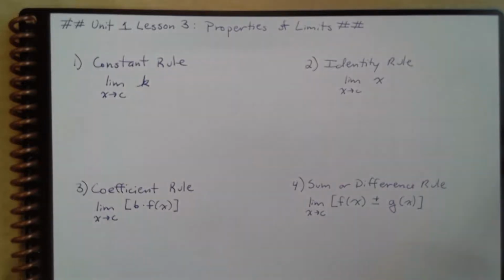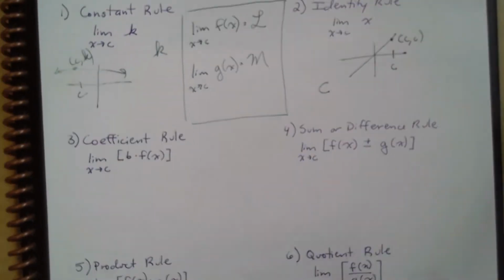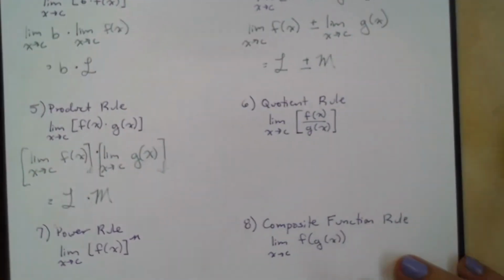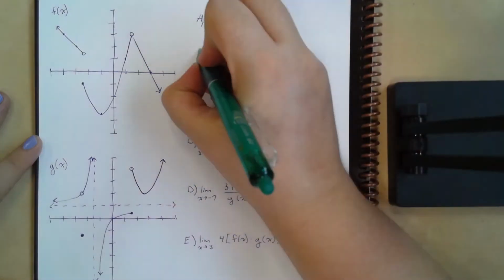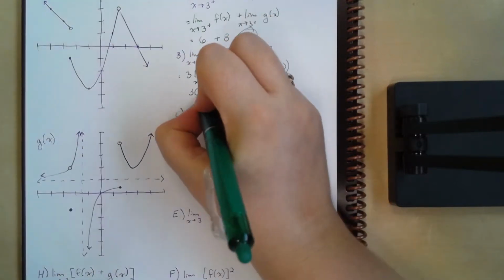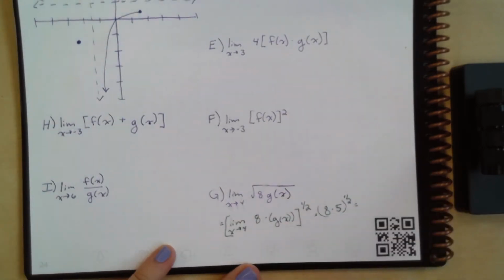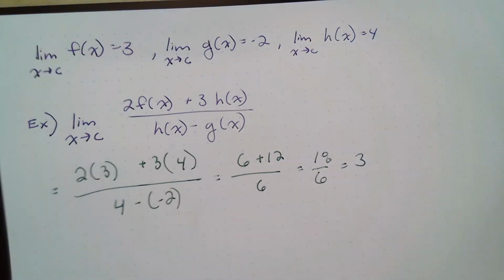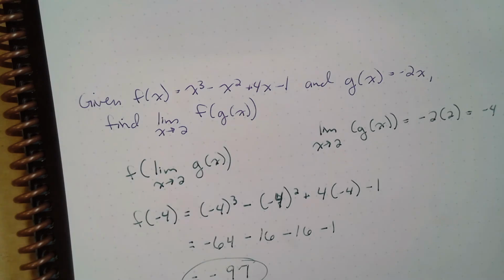Unit 1 Lesson 3: Properties of Limits